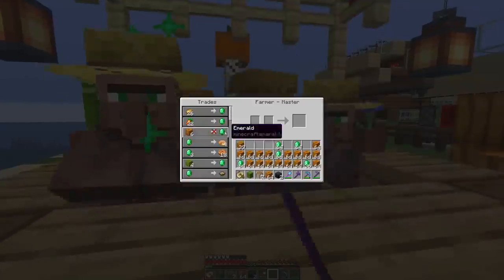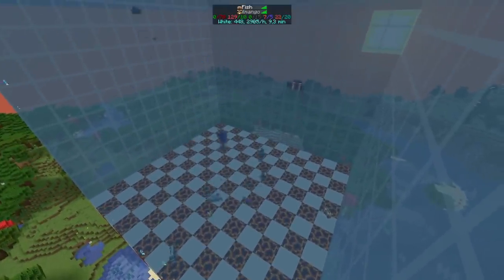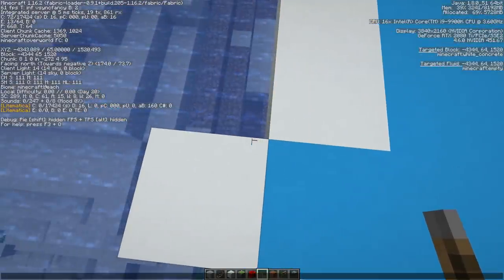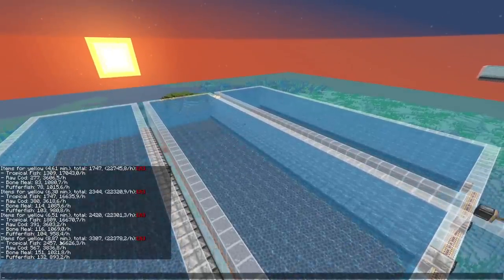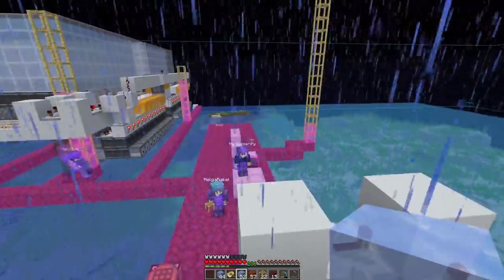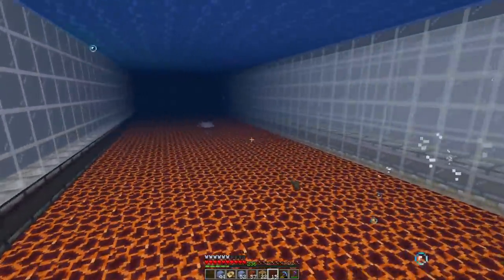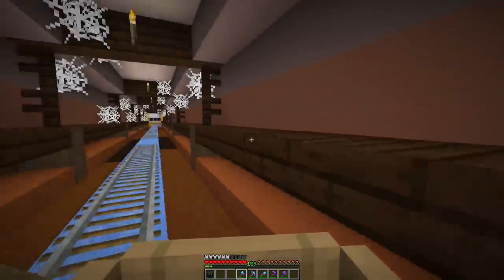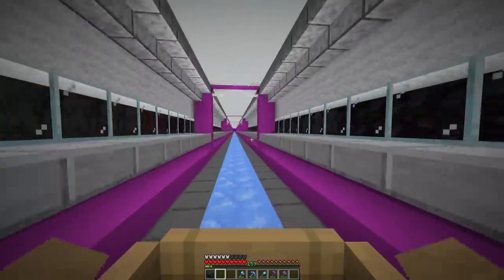Peaceful Challenge #46: 20,000/h Shifting Floor Fish Farm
designing and building an efficient fish farm to get more emeralds from trading with fisher men